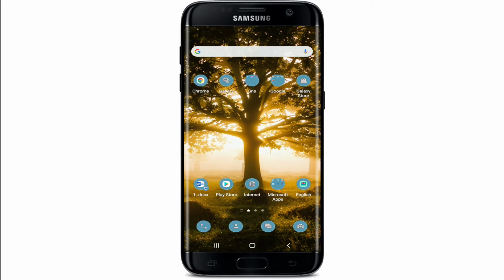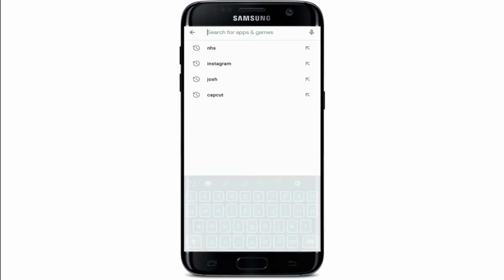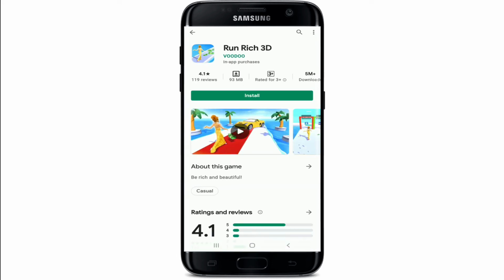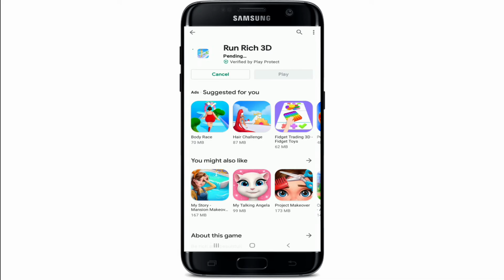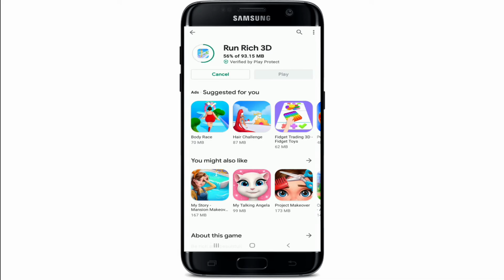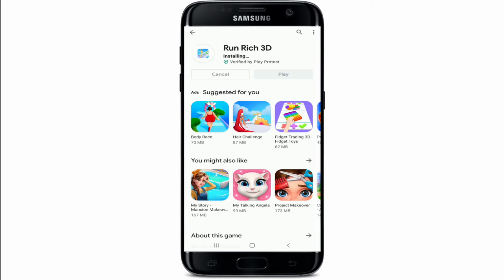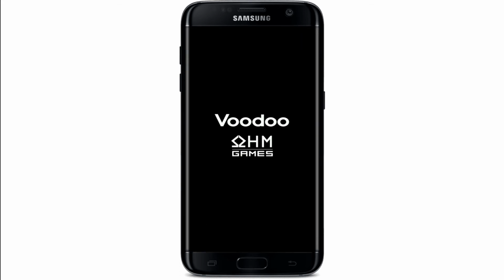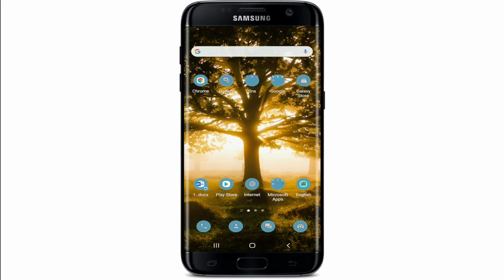How to Download Run Rich 3D App 2021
This video will explain how to download the Run Rich 3D App.

There are a few steps you need to follow in order to get the app on your phone.
First, go into your play store and search "Run Rich 3D". You should see it pop up as one of the first apps that come up after typing in those words. When you find it click on install and then open it when it downloads onto your phone!

0:00 - Intro
0:23 - Download Run Rich 3D App | Download and Install Run Rich 3D App
1:14 - Outro